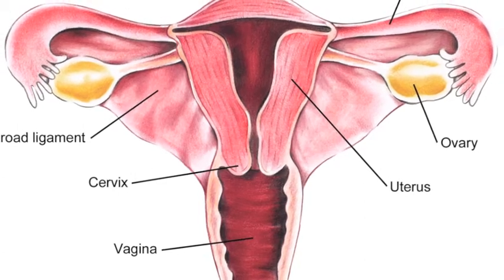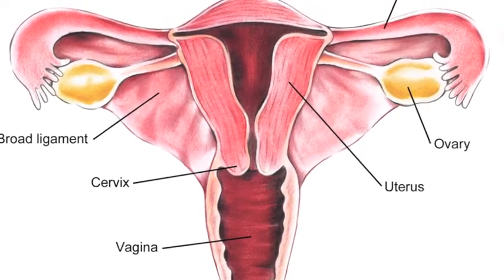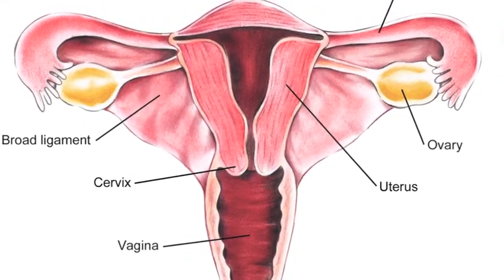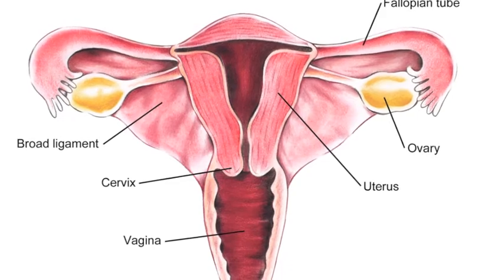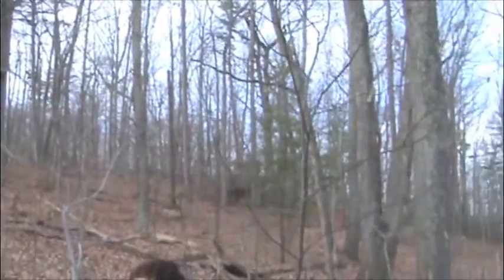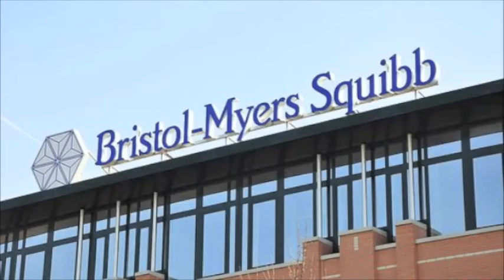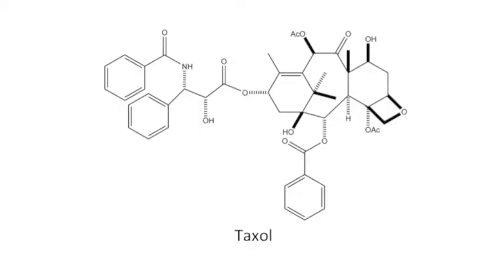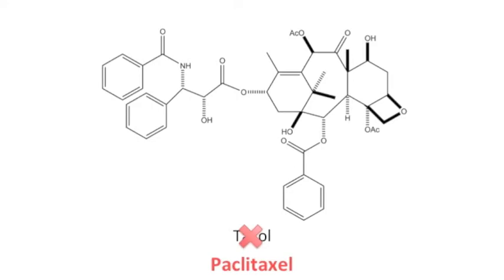Paclitaxel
Video created by Ben Iredell and Christopher Lee for the UVA course from Lab bench to Medicine Cabinet (CHEM 4430).